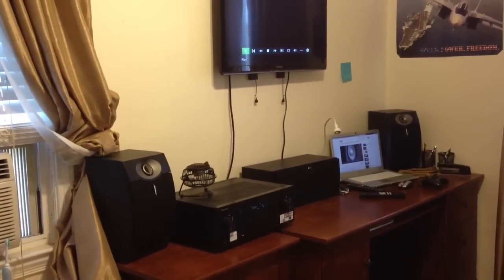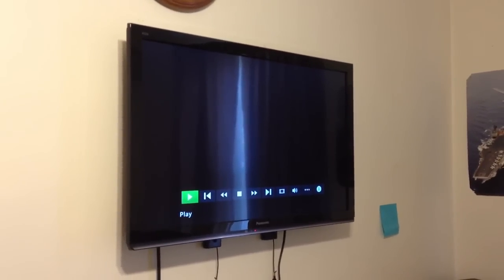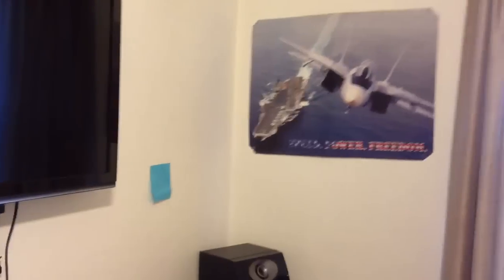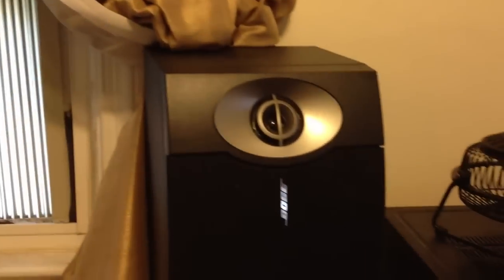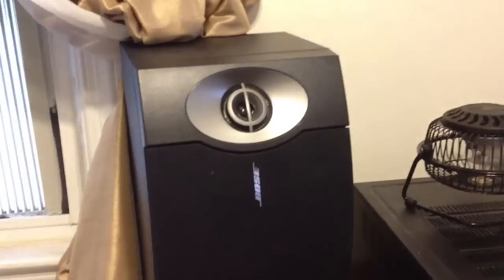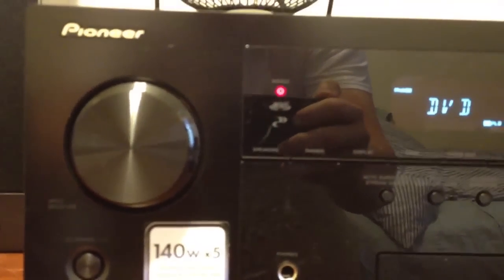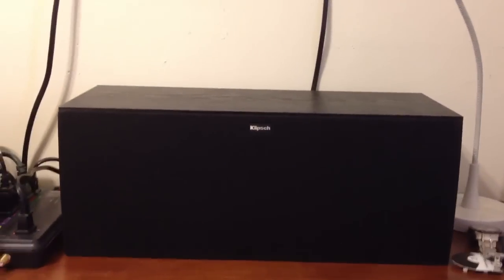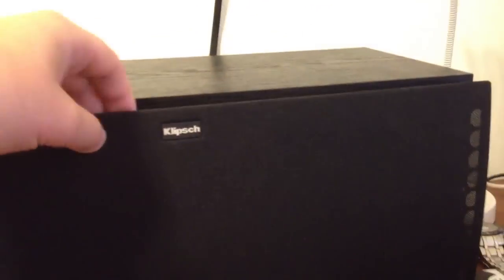EXCLUSIVE: Home Theater Setup w/Martin Logan 360W Subwoofer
My new updated home theatre system. Hope you guys enjoyed this video. Was recording from my iPhone sorry it is not full screen. Good luck,
-Russianalex Productions